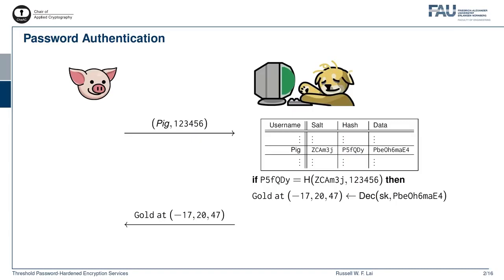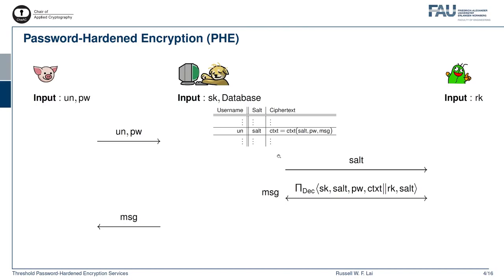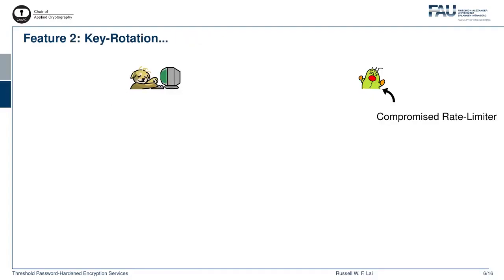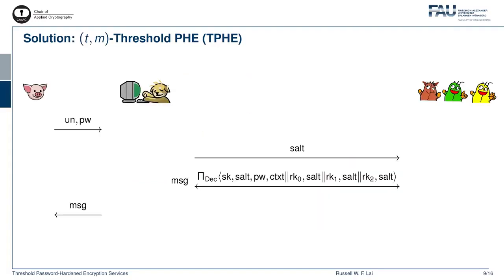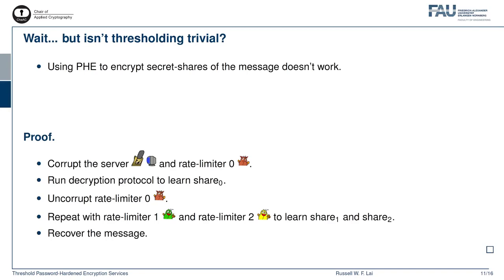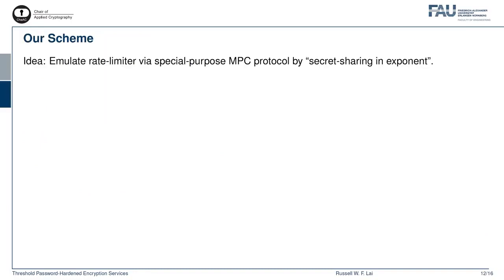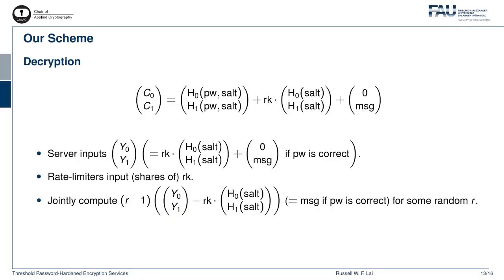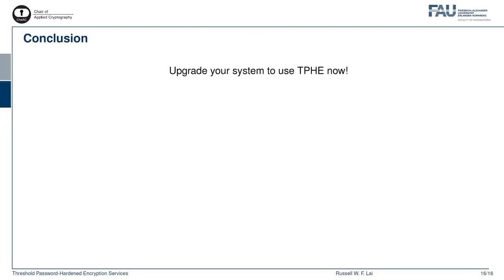[Publication] Threshold Password Hardened Encryption Services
ACM CCS'20 Talk